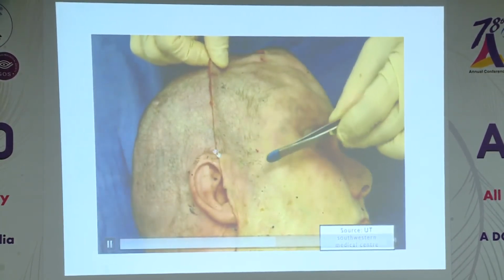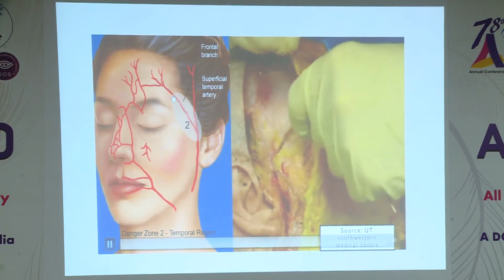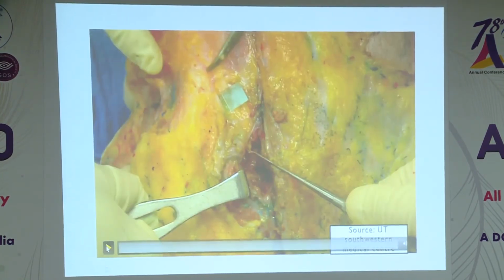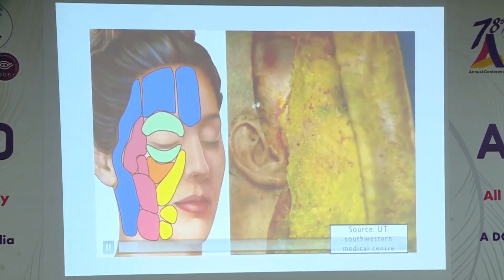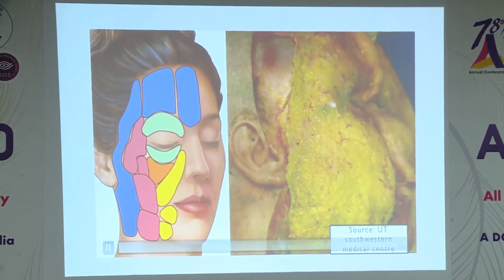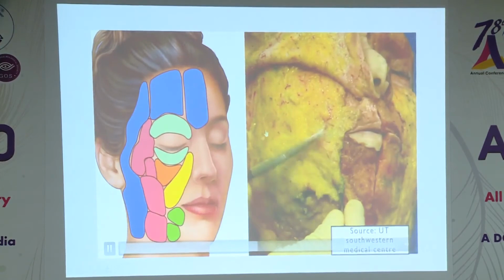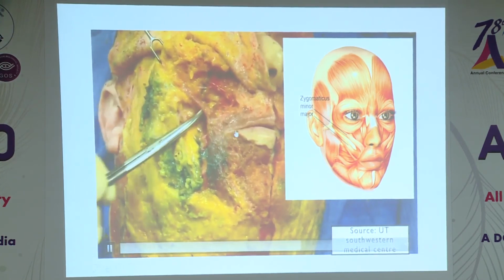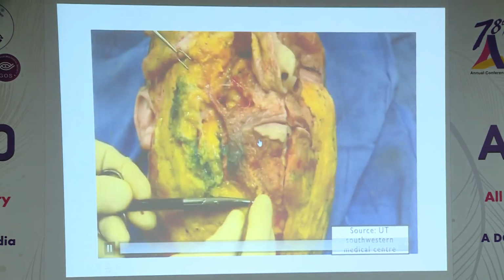AIOC2020 IC076 T1 Dr Shilpa Taneja Mittal Relevant Facial Injection Anatomy on Cadaveric Dissection